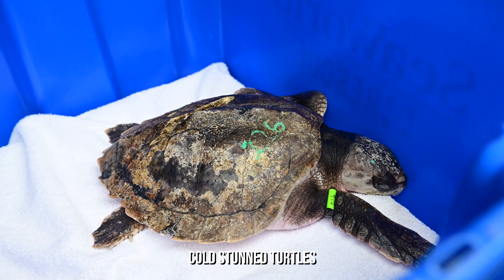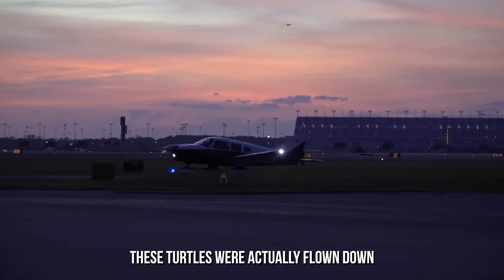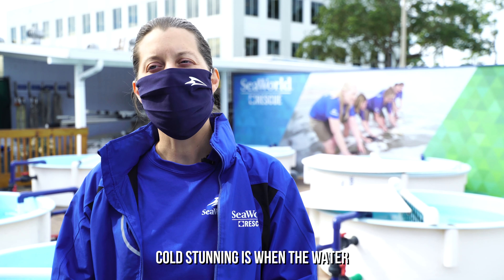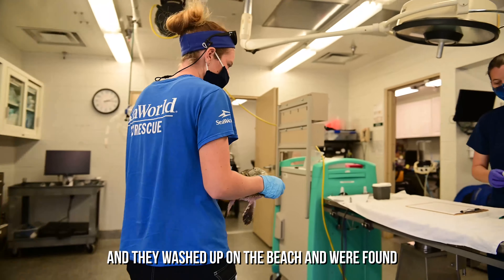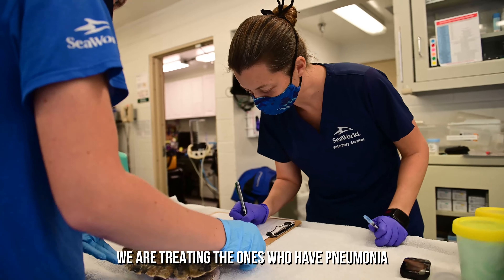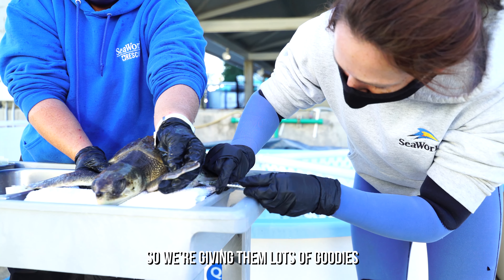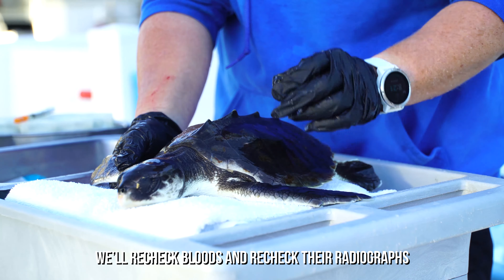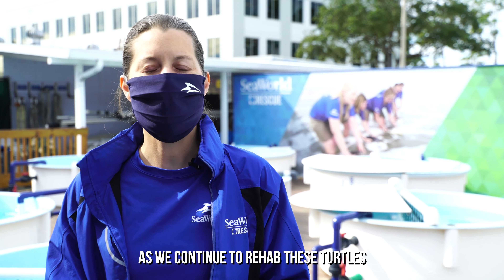Cold Stunned Turtles | SeaWorld Orlando | Episode 1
We received multiple cold-stunned Kemp’s ridley turtles recently as part of a mission to help hundreds of cold-stunned turtles in a multi-institution effort. During the cold winter months, these turtles can be susceptible to hypothermia and wash up on shore. Many of them are in need of care and rehabilitation before they can be released back into the ocean, and we are proud to provide that care alongside our partners at Florida Fish and Wildlife, Turtles Fly Too, and U.S. Fish and Wildlife Service. We will continue to post updates on the turtles, and we encourage you to follow their rescue journey back to the wild.